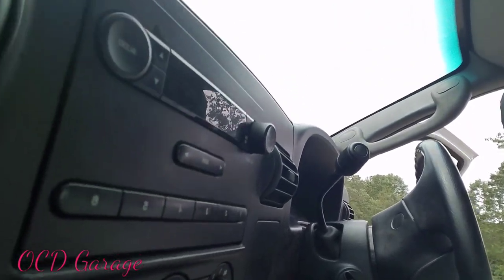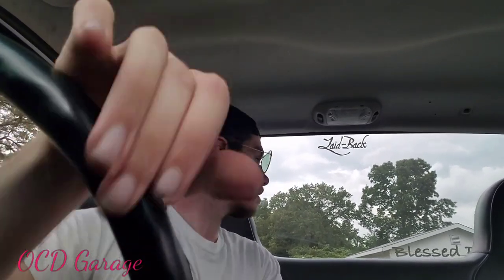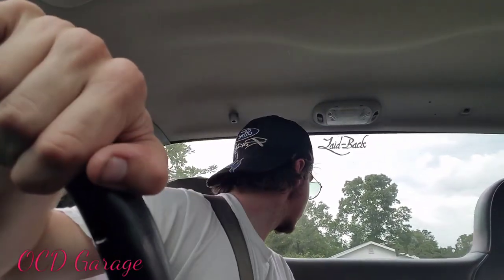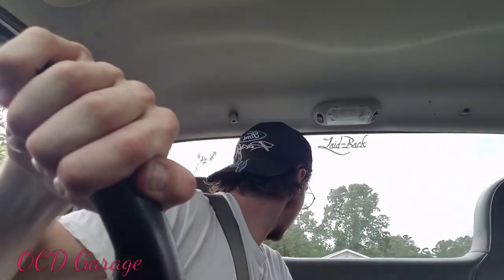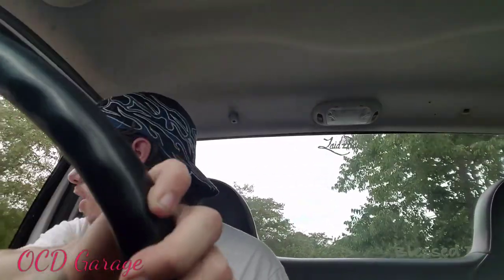Vlog + KC TURBO WHISTLE!!!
How to make your turbo EAR PIERCING!!!